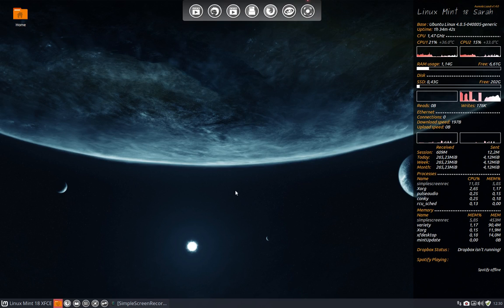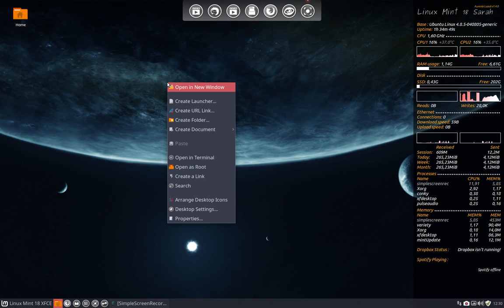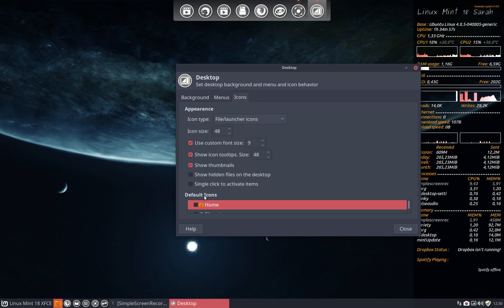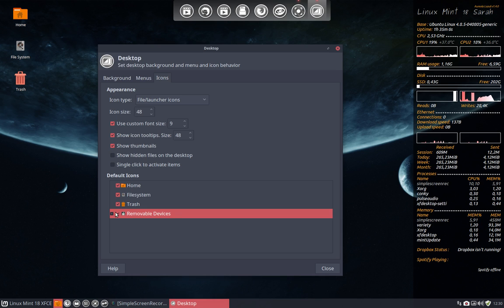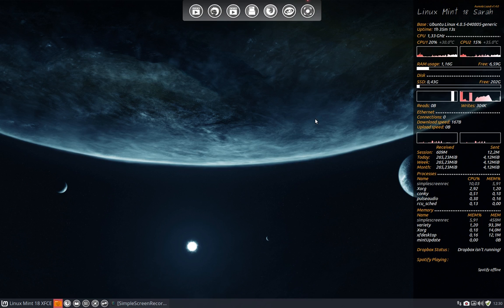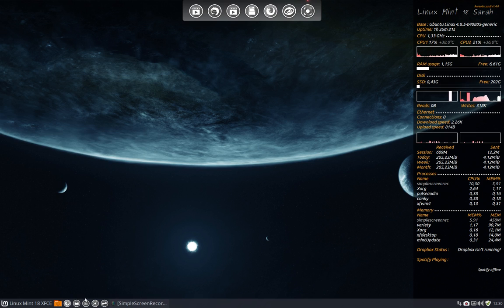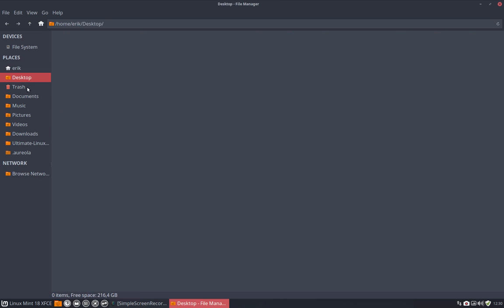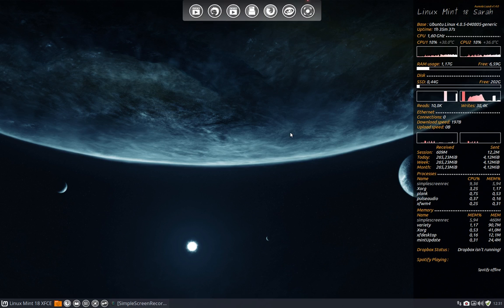linux mint 18 xfce 23 how to get rid of the icons on the desktop